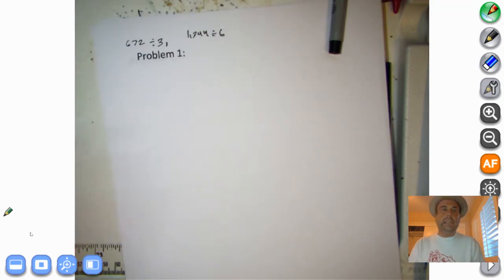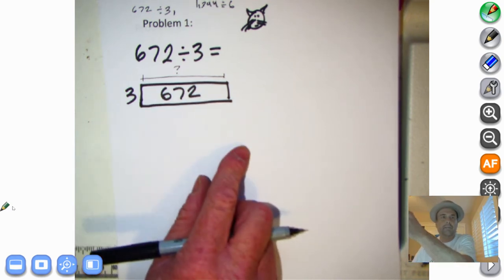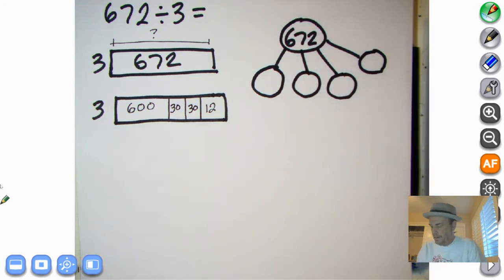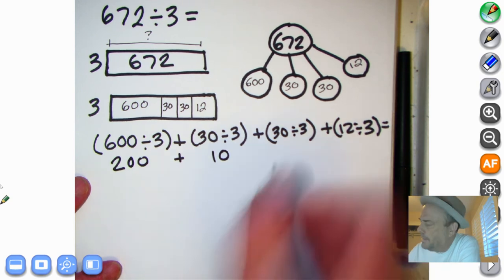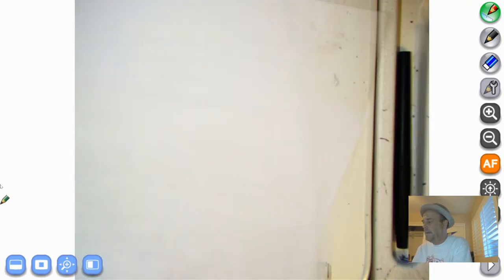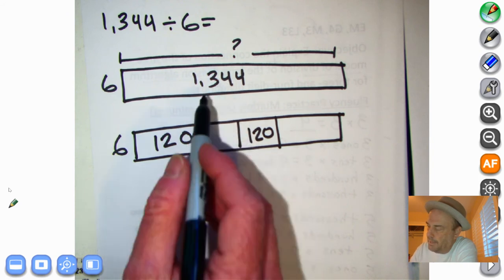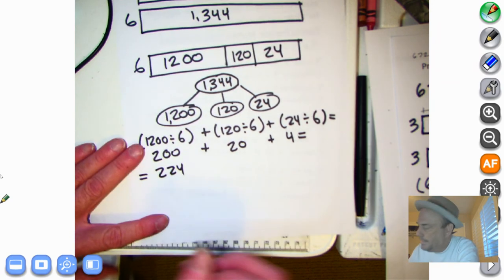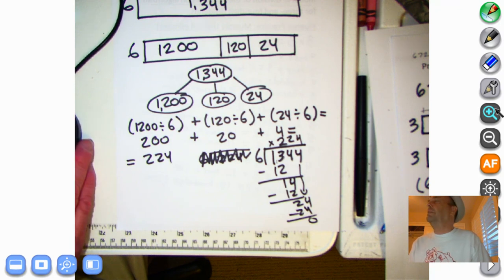Eureka Math, Grade 4, Module 3, Lesson 33 (CD - 1 of 2)